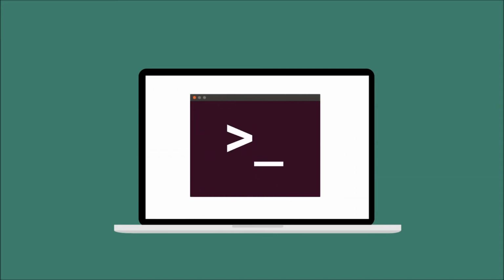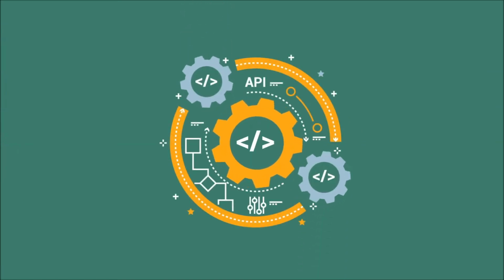Radiomics.io - A platform for everything radiomics.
Radiomics aims to quantify the radiographic phenotype through the use of automated AI algorithms. Radiomic technologies are based on either predefined engineered features or automated deep-learned features. Radiomic data can be used to develop non-invasive biomarkers in personalized medicine. With recent widespread adoption, there is a great need for standard open-source radiomic platforms, allowing for better reproducibility and benchmarking.

Introducing radiomics.io, a platform for everything radiomics. Radiomics.io aims to establish a reference radiomic standard, develop and maintain open-source projects, provide a practical go-to resource for radiomic applications and support radiomic outreach within the science community.

Radomics.io's flagship project is Pyradiomics, recently published in Cancer Research. Pyradiomics is an open-source platform for the systematic extraction of over 2000 engineered radiomic features from medical images. Developed in python, Pyradiomics emphasizes readability and conciseness making it ideal for beginners and experts alike. Run pyradiomics as a standalone tool or conveniently though the 3D slicer interface. Augment your analysis with powerful extensions developed in C for super-fast and transparent extraction pipelines. No more cryptic source code or waiting weeks at a time for features to be extracted! With an extensively documented modular architecture, easily add your own features or incorporate pyradiomics into existing pipelines.

Join a growing number of organizations using radiomics to address critical needs in clinical research. Whether an experienced radiomics researcher or simply curious, for more information today.